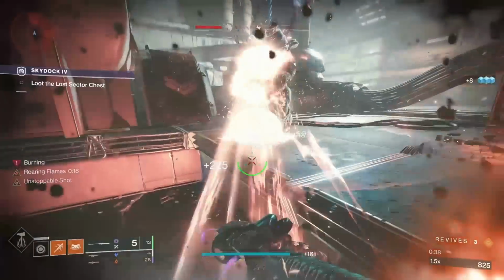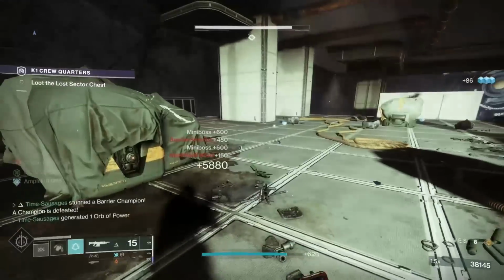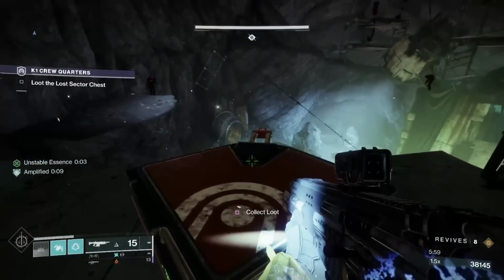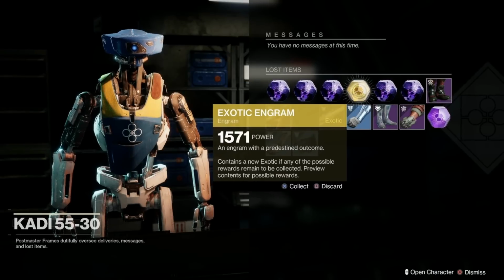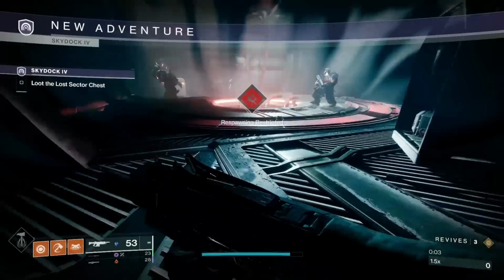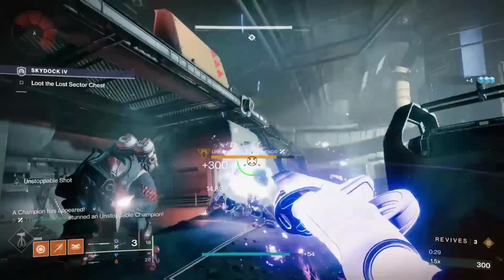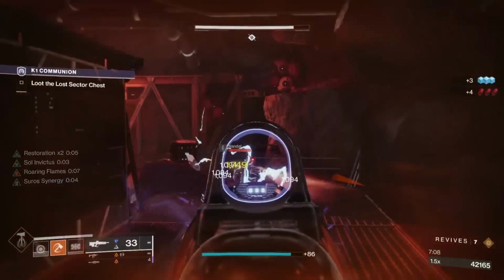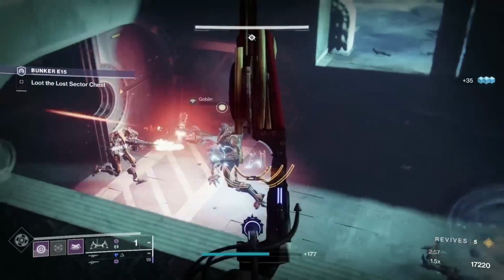Destiny 2 - Cheat The Legend Lost Sector Rewards - Get The Exotic You Want!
Legend Lost Sectors can be a real pain to run - especially if you need a certain armor piece and its a lost sector that you hate.

Well fear no more as I have a method that will allow you get the exotics that you want and also a great Exotic farm so you can stock up on Legend Lost Sector Seasonal exotics and decrypt the type you want when you want!

Timestamps -

0:00 - Legend Lost Sectors and How they work

1:40 - How The Exotic Engram Glitch works in Legend Lost Sectors

3:36 - The Best Legend Lost Sectors To Run And Their Rotation.